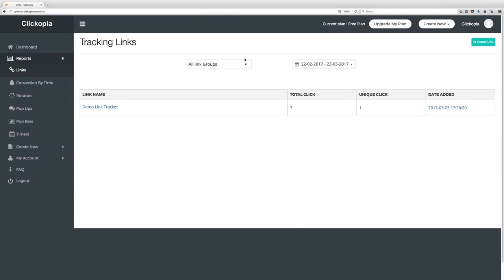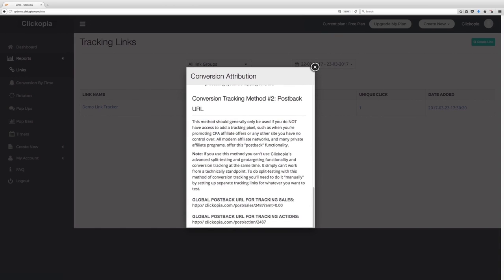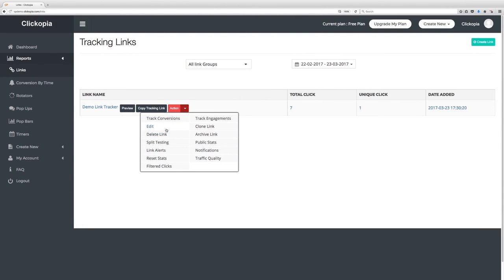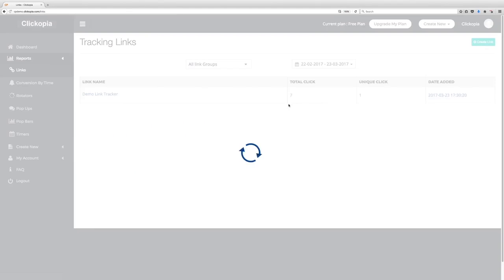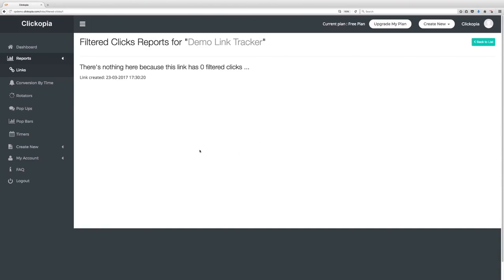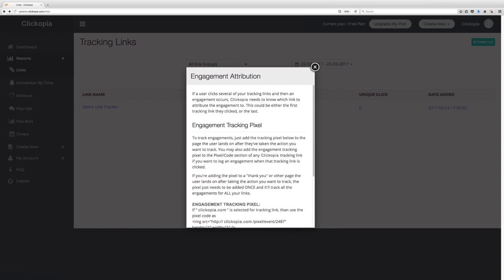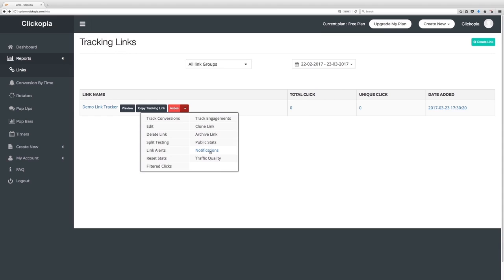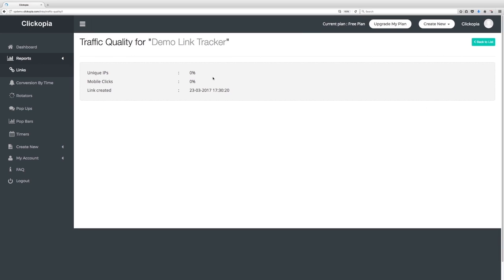Clickopia Training 9 Advanced Features - The Most Powerful & Easy Click Tracking Service, Ever!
Clickopia Training 1   Introduction - The Most Powerful & Easy Click Tracking Service, Ever!